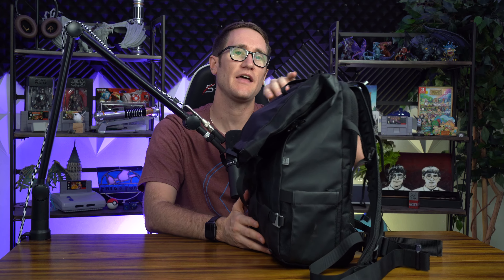Bensfoto BN2020 Everyday Carry Photography Backpack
Here is my favorite backpack of the year - the Bensfoto Bn2020 Everyday Carry Photography Backpack

Bensfoto BN2020 Photography Backpack

Manfrotto Compact Action Aluminum 5-Section Tripod Kit